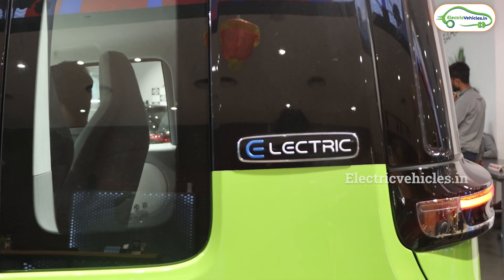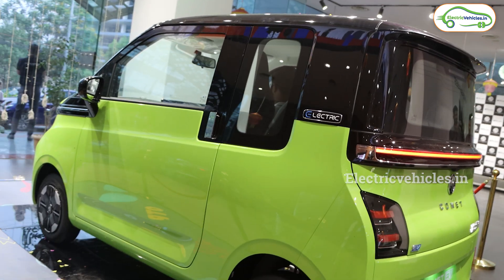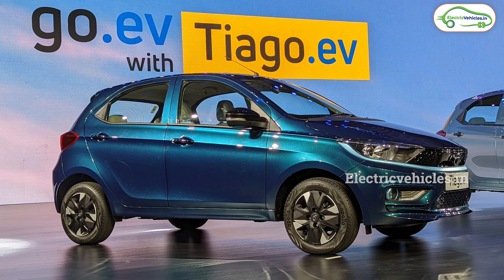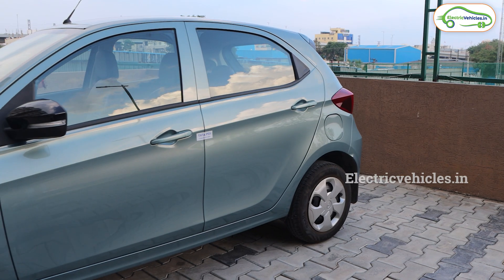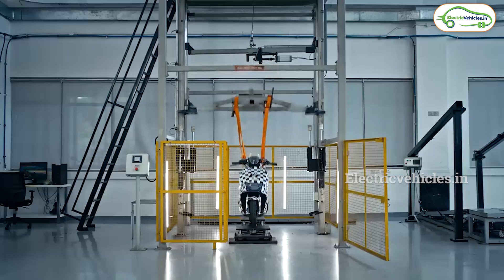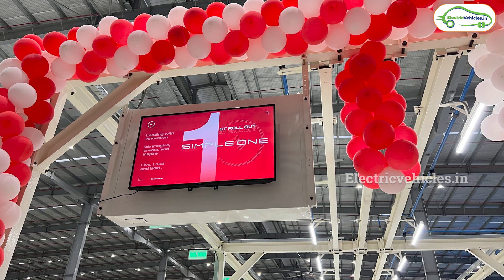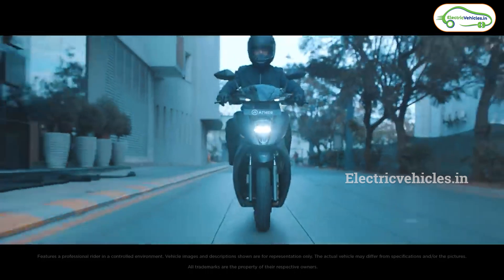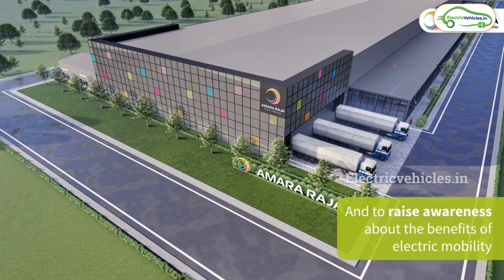Simple One Production Begins | Ather New Electric Scooter Under 1 Lakh | Electric Vehicles India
*Watch Tata Tiago EV Reviews from Here*

00:00 Intro
00:13 MG Comet EV Electric car Prices
02:04 Tata Tiago Ev Achievement
03:00 Hyundai Creta EV spied
03:23 Hero Vida Scooters Price Drop
04:14 Simple one latest update
04:45 Ather 1 Lakh new electric scooter
05:27 Amara Raja New Battery Manufacturing plant

ttps://electricvehicles.in/

Simple one